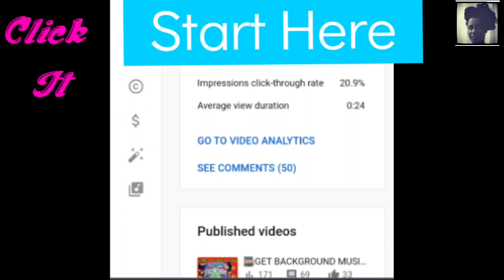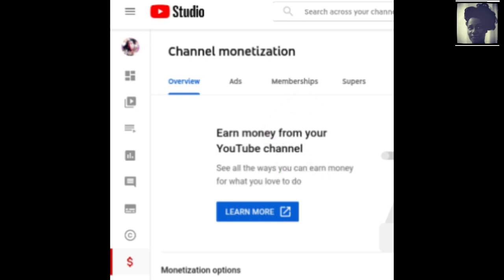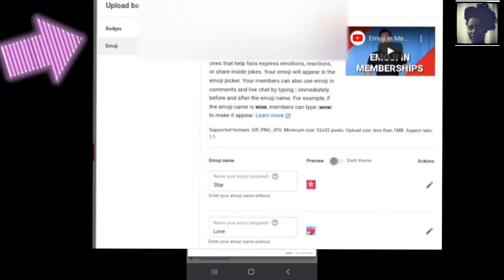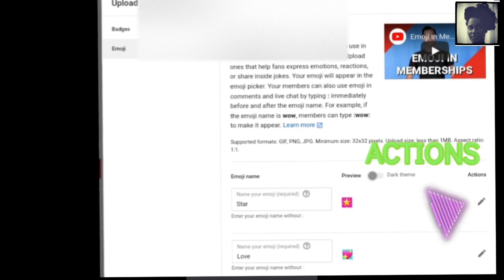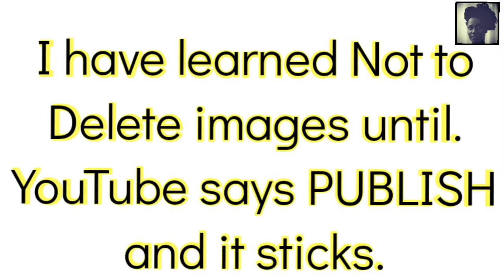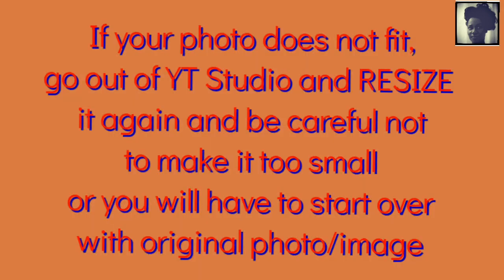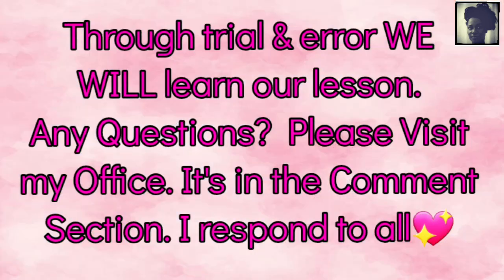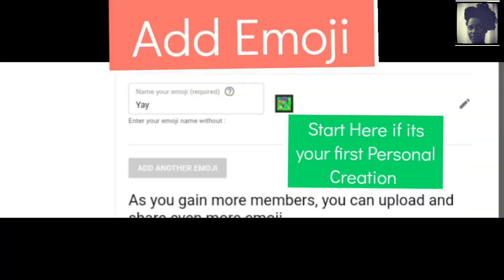📚📗HOW TO ADD, REPLACE, REMOVE & CREATE NEW YOUTUBE MEMBERSHIP CHANNEL BADGES & EMOJI TUTORIAL ** 🌟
Creating your own personalized badge, sticker or emoji is rewarding.  Take time to go into the youtube studio to familiarize yourself with the features. "PAUSE AND REWIND as needed."
1:12 REPLACE/ REMOVE or upload on right of page

**The End of the video is where you must watch intently, if it is your very first time making one. You can Do It! 💗💐📚
2:08 NEW EMOJI OR BADGE in the middle of the page. Think of a cool or fun name for your emojis

Once you go in and out...you will have it down to the letter. We will learn our lesson ✏📚📒

I am inviting Everyone to visit my store on Amazon to shop and if you see anything on amazon that you want to buy, just let me know and I will gladly add that item to my store as well. Thanks in advance for shopping with me 🤩

PAANO MAGLAGO, PALITAN, TANGGALIN & LIKHA NG BAGONG YOUTUBE MEMBERSHIP CHANNEL BADGES & EMOJI TUTORIAL **

Ang paglikha ng iyong sariling isinapersonal na badge, sticker o emoji ay rewarding. Maglaan ng oras upang pumunta sa youtube studio upang pamilyar ang iyong sarili sa mga tampok. "PAUSE AND REWIND kung kinakailangan."
** Ang Pagtatapos ng video ay kung saan dapat kang mapanood nang mabuti, kung ito ang iyong kauna-unahang pagkakataon na gumawa ng isa. Kaya mo yan! 💗💐📚

Kapag lumabas at lumabas ka ... ibababa mo ito sa sulat. Malalaman natin ang ating aralin ✏📚📒

🌟 (ANG VIDEO NA ITO AY PARA SA EDUKASYON NA LAYUNIN LAMANG) Hindi para sa promosyon ng aking channel Membership

Na-rate ang E para sa Lahat

Inaanyayahan Ko ang Lahat na bisitahin ang aking tindahan sa Amazon upang mamili at kung may nakikita ka sa amazon na nais mong bilhin, ipaalam lamang sa akin at masisiyahan kong idaragdag ang item na iyon sa aking tindahan din. Salamat nang maaga para sa pamimili sa akin 🤩